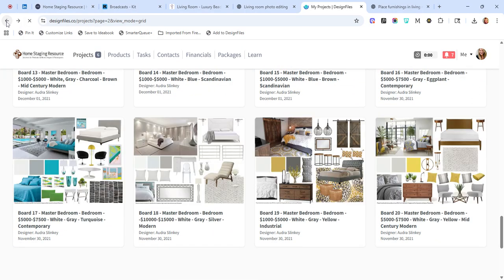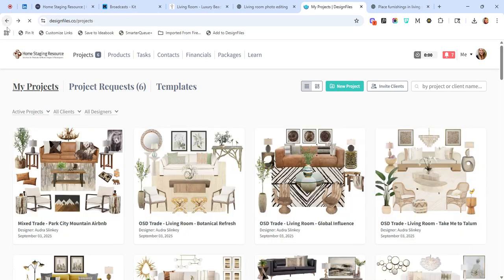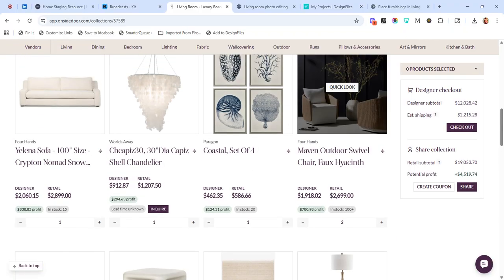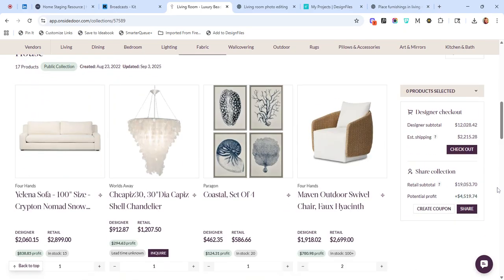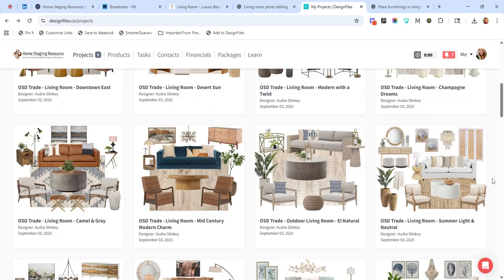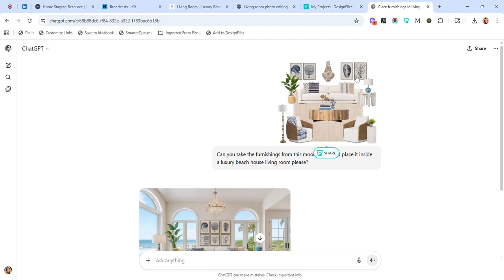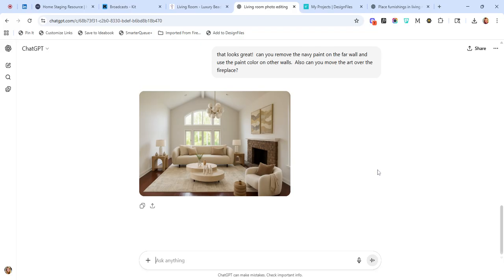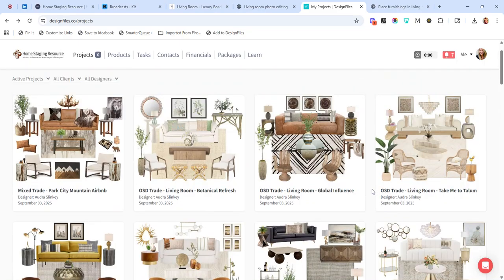How to Use AI Chatgpt with a Concept Board to Create Room Visuals Easily for Clients - Freebie below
👉Go to this link to see the full post with all the goodies and a mood board image you can even test yourself:

✅FIND OUT MORE ABOUT THE HOME STAGING INDUSTRY, HOW MUCH STAGERS MAKE, HOW TO GET STARTED, ETC..😁
✅FIND OUT ABOUT DOING DESIGN WORK AND DESIGN PLANS FOR CLIENTS

✅HOW TO START A HOME STAGING BUSINESS SIDE-HUSTLE WORKSHOP FILLED WITH INSPIRATIONAL STORIES -
✅OVERALL PAGE FILLED WITH LOTS OF STAGING TRAINING, GOODIES, PHOTO EYE-CANDY

So go ahead and grab your favorite beverage 🥃🍷🍾🍹🍸 and have fun exploring because if you love, love, love design, then you will love finding out more about the home staging industry!

Audra

PS - If you're more of a color lover, I've got a free color training series, I think you will love on "How to Pick the Best Color Schemes for Your Clients":

PSS - If you're into design board technology and how you can easily create design and mood boards for clients, I've got another free training video on "How to Make Money Doing E-Design Packages for Clients":